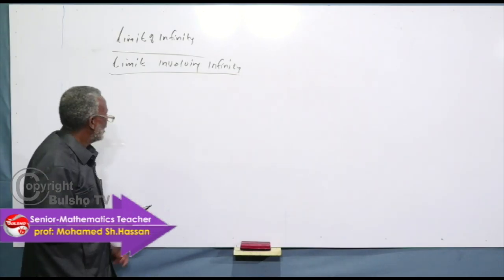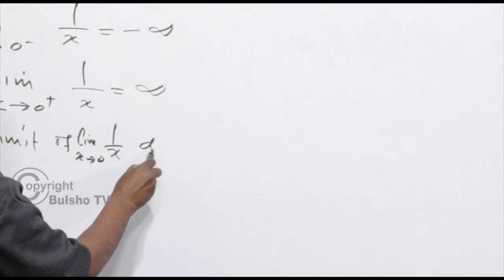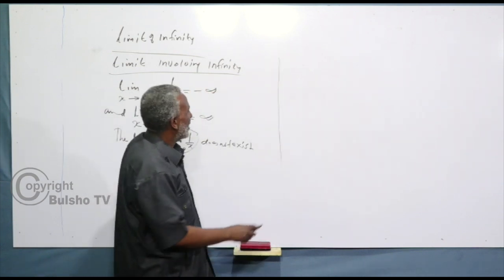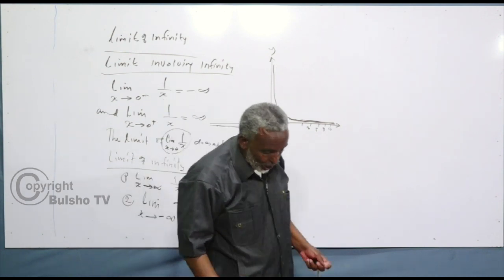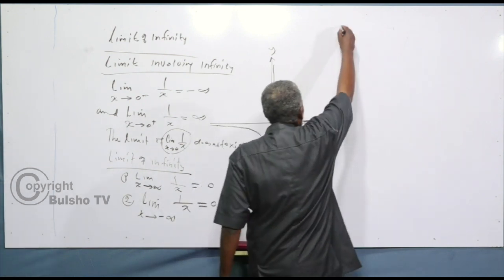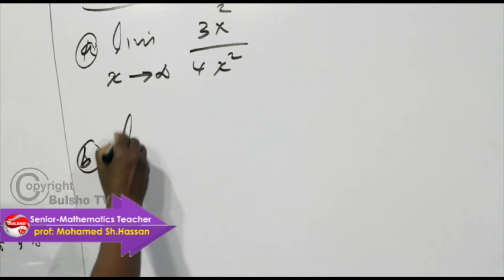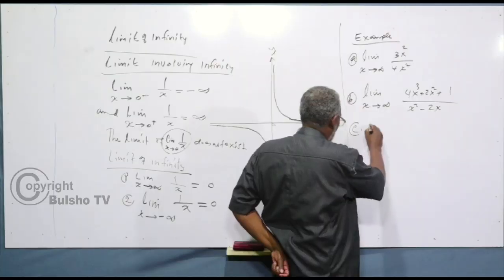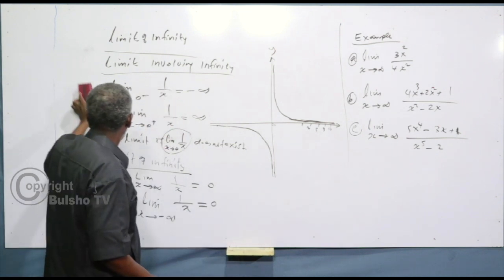Maths Chapter 2 Calculus Lesson 3 (Aqoon Jire)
Bulsho Television 24 hours News Update Channel